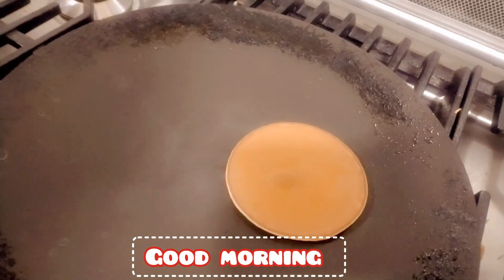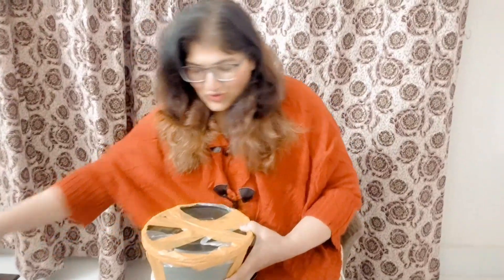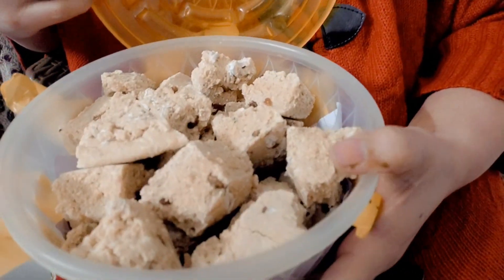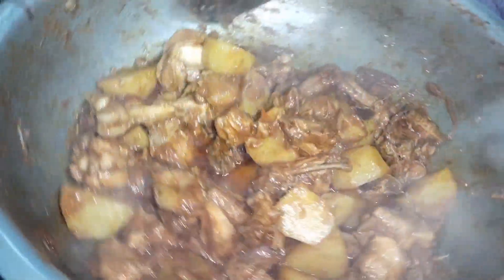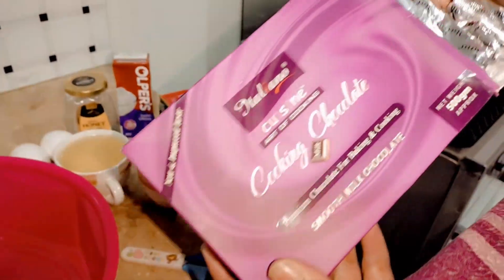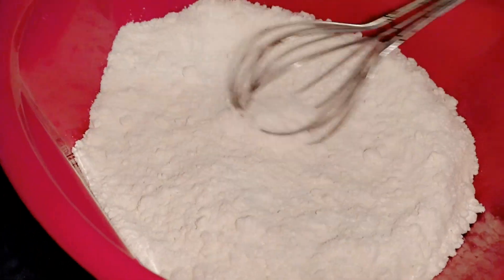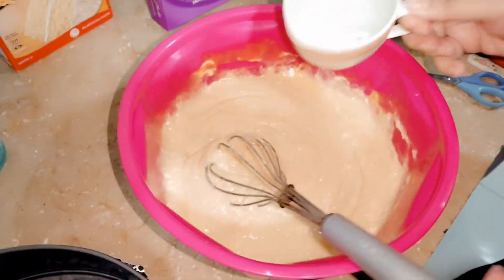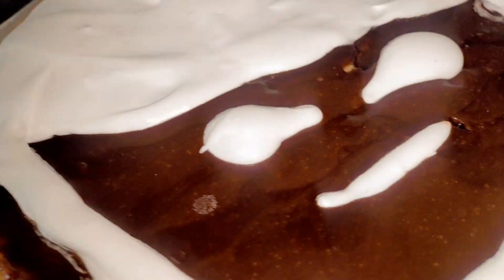Received A Gift From Who? Making chocolate delicious Cake 🍰/ Afshan's Life!